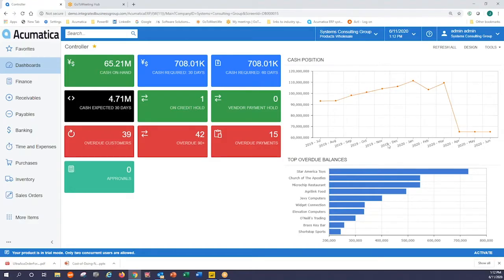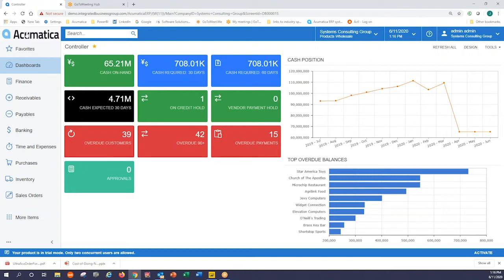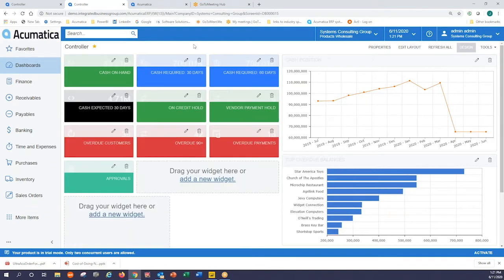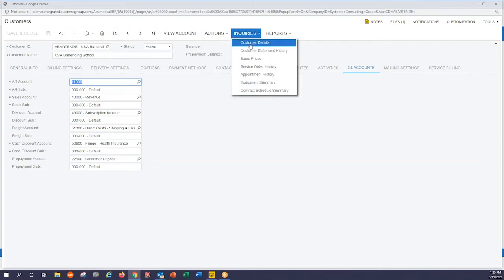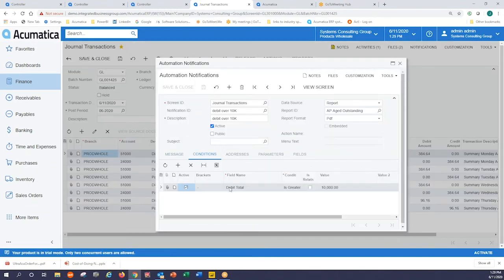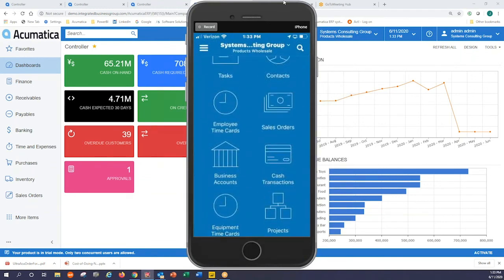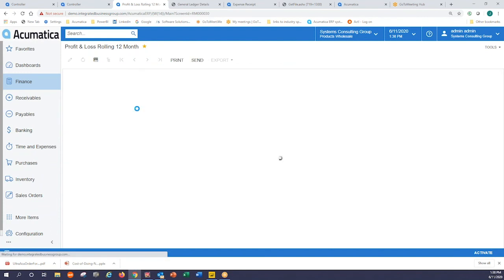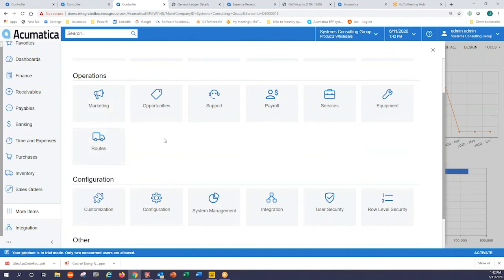Acumatica Overview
Enjoy this brief presentation on Acumatica The Cloud ERP. In this video you can expect insight on how Acumatica can help your business grow through:

• Connected Business | Core Principles and Differentiators
• Growth-friendly Business Practices | Commitment to Customer Success
• Future-proof Platform | Best-in-class Business Functionality